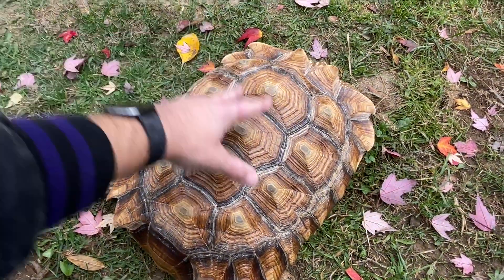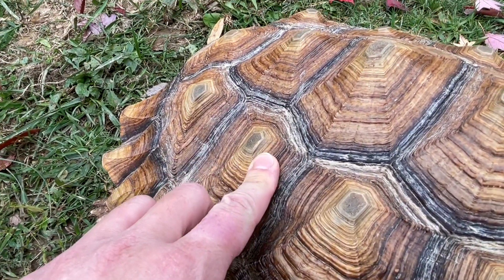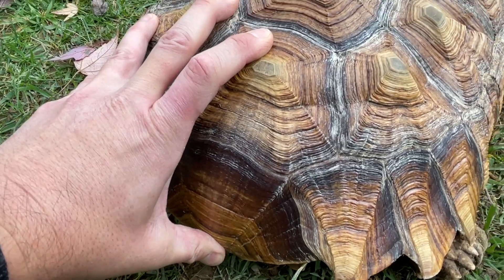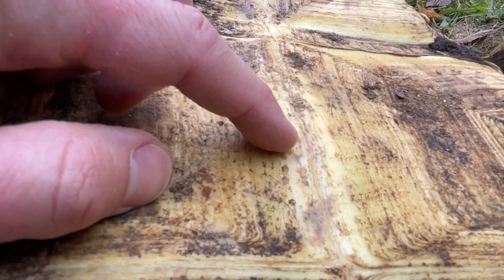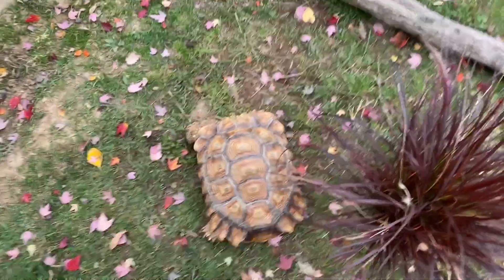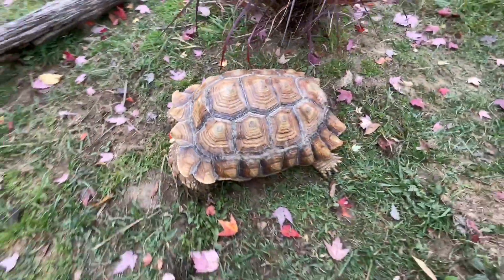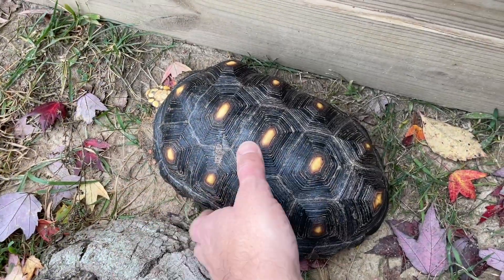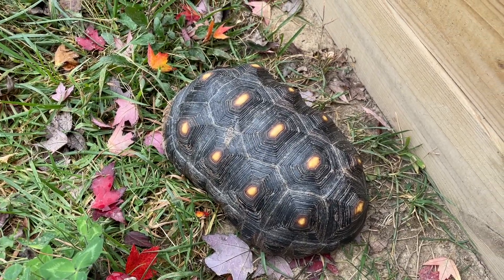METABOLIC BONE DISEASE (MBD) Tortoise with soft/flexible shell.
This video shows the effects of Metabolic Bone Disease (MBD) in a 10+ year old Sulcata Tortoise.

￼MBD is caused by an inadequate supply of calcium, or an imbalance in the calcium:phosphorus ratio.  Tortoises need UVB lighting or natural sunlight for Vitamin D3 synthesis.